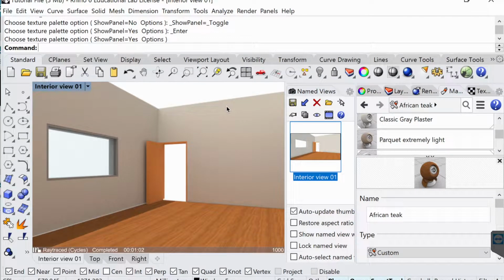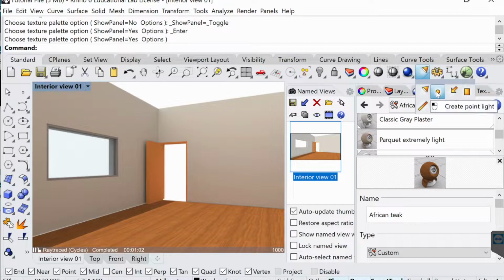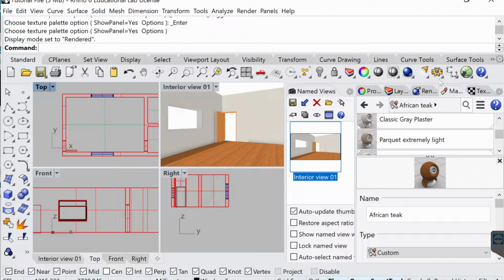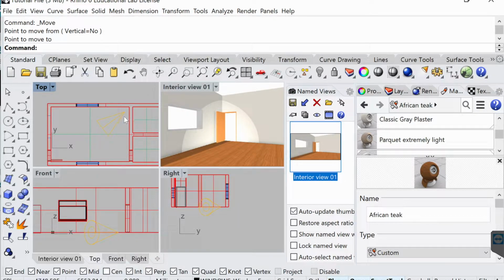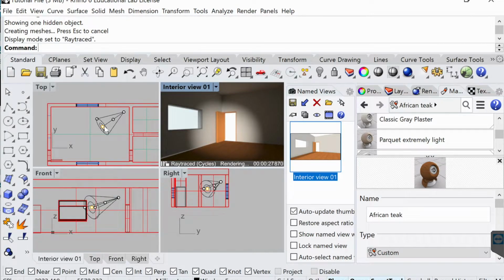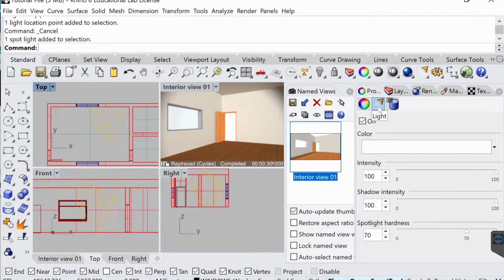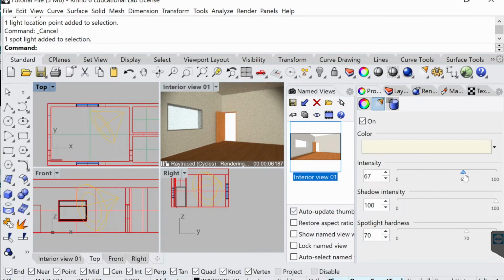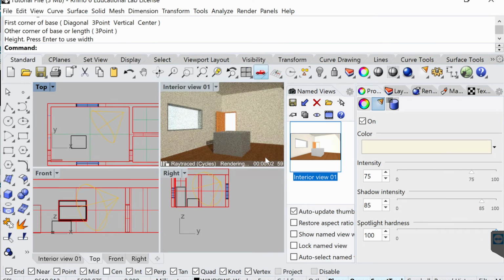16_Adding Artificial Lights